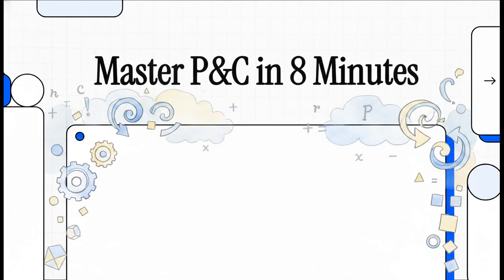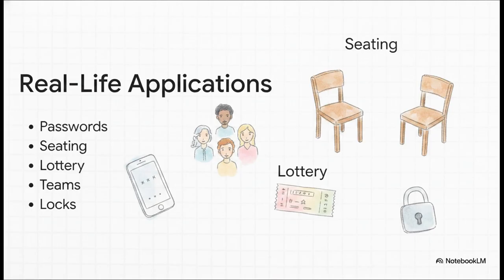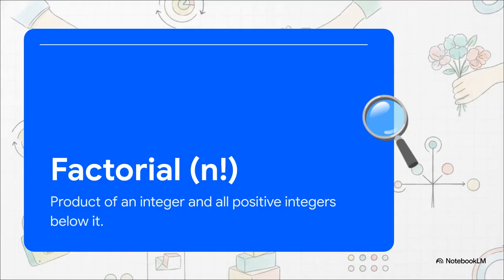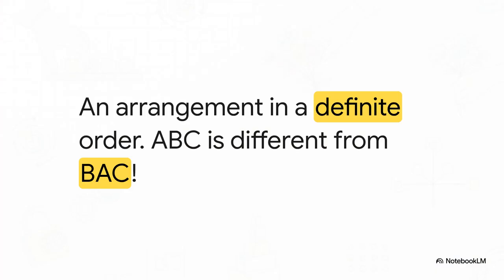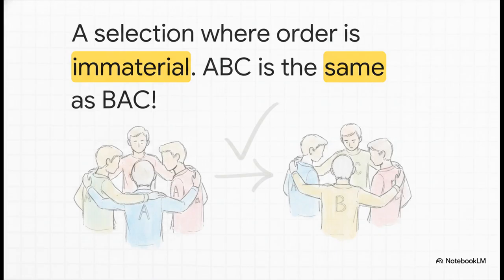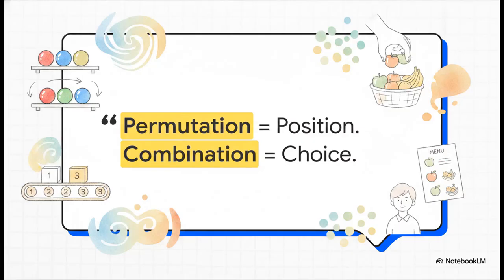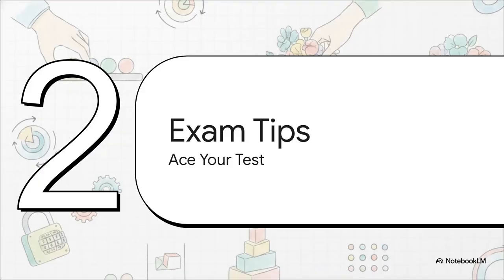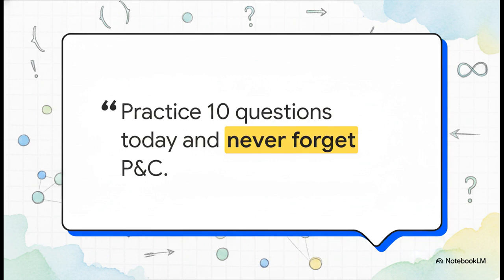🚀 Master Permutations & Combinations in Just 8 Minutes! 🎯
# Master Permutations & Combinations in Just 8 Minutes | Complete Chapter Explained

Confused about **Permutations and Combinations**? This video explains the entire topic in a simple, visual, and easy-to-understand way using animations and real-life examples.

### 📌 What you'll learn:

✅ Factorial (n!)
✅ What is Permutation? (nPr)
✅ What is Combination? (nCr)
✅ Difference between Permutation & Combination
✅ Easy Tricks to Remember the Formulas

### 🎯 Perfect For:

* JEE Main
* JEE Advanced
* CUET
* NDA
* State Engineering Entrance Exams

📖 **Formula Summary**

Permutation:
**nPr = n! / (n − r)!**

💡 **Memory Trick**

* **Permutation = Position (Order Matters)**
* **Combination = Choice (Order Doesn't Matter)**